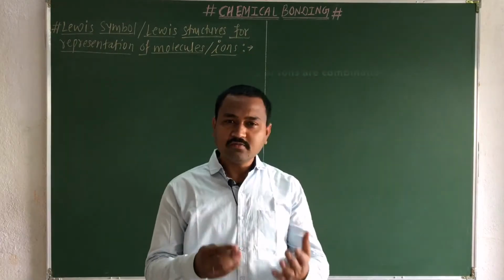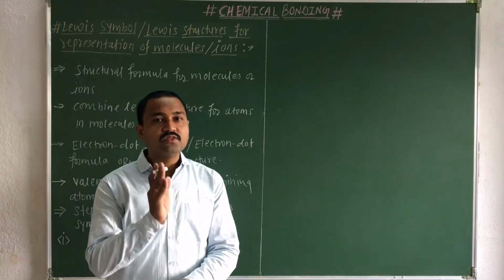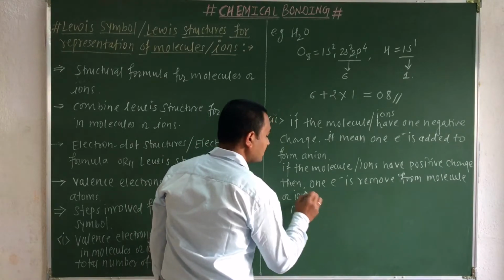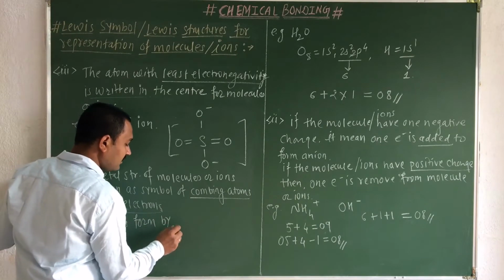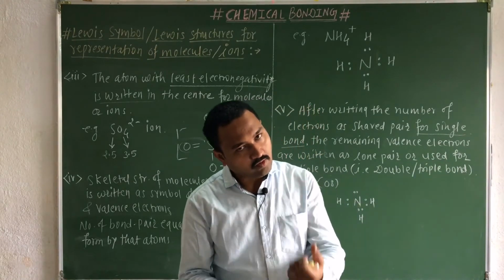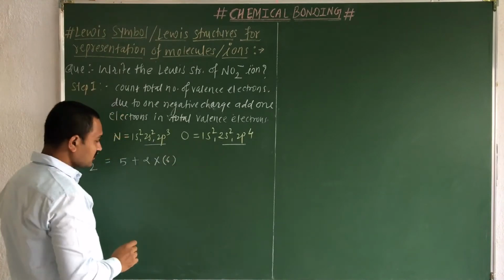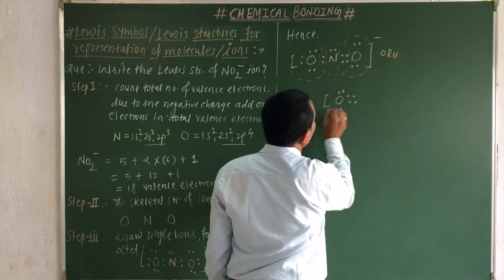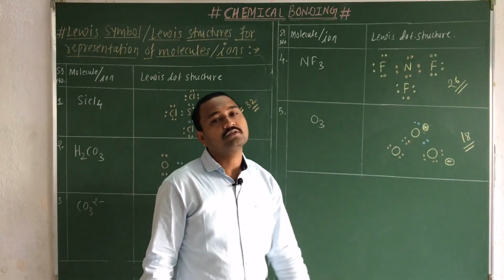Lewis Structure For Representation Of Molecules or Ions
In this video, we are going to learn about the basic idea about the representation of LewisSymbol for an atom in molecules or ions with its valenceelectrons.
generally, valence electrons are shown as dots with the symbolofanelements this topic is useful to learn about the Normalvalence of an atom and chemicalbond formation.